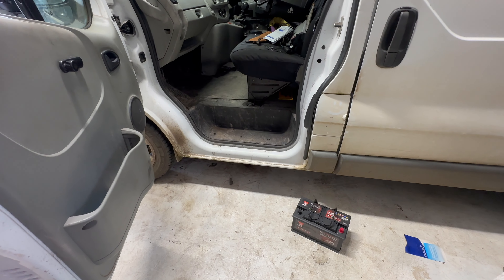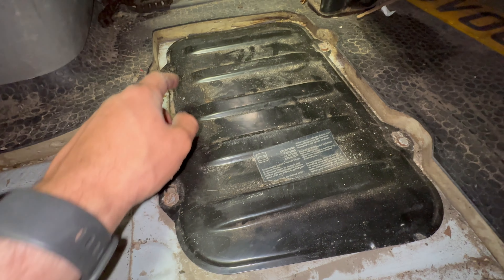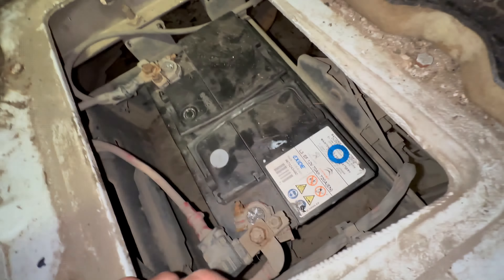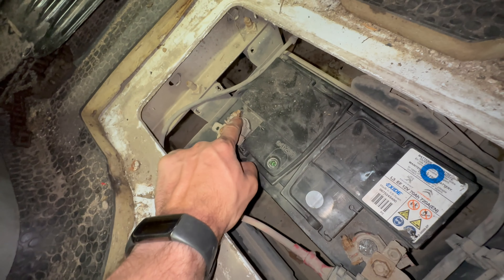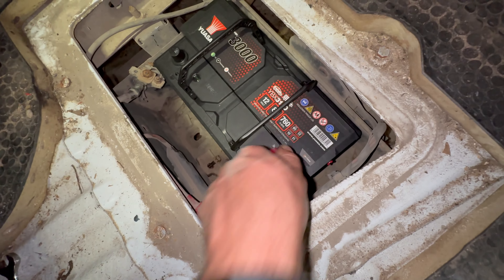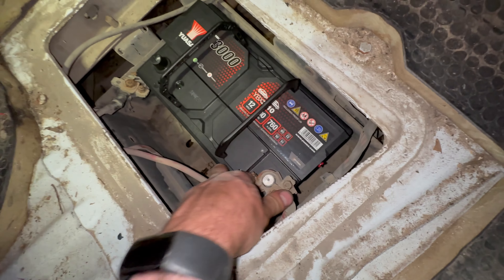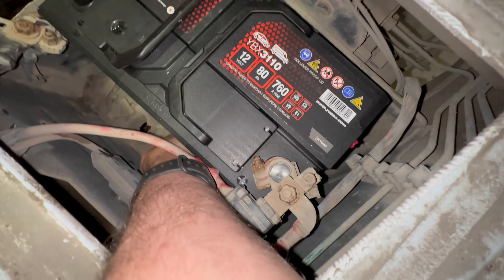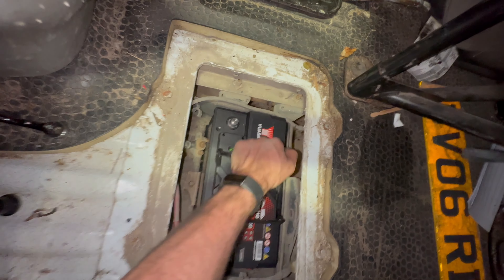Vauxhall Vivaro TVP Battery Replacement How To DIY - Renault Trafic Nissan Primastar